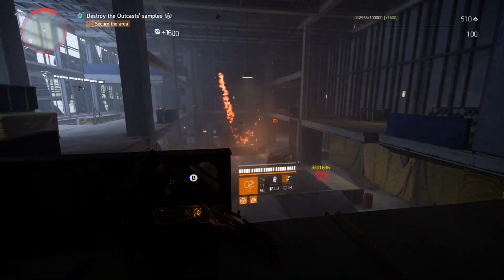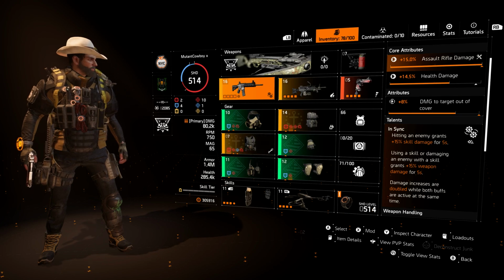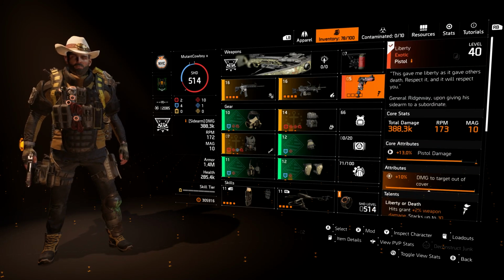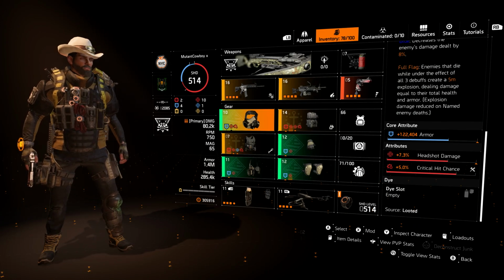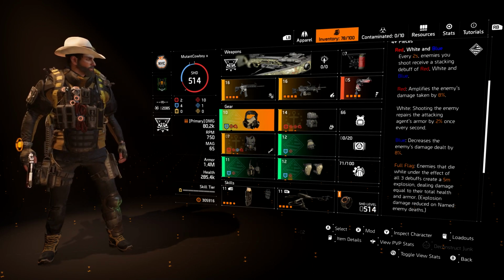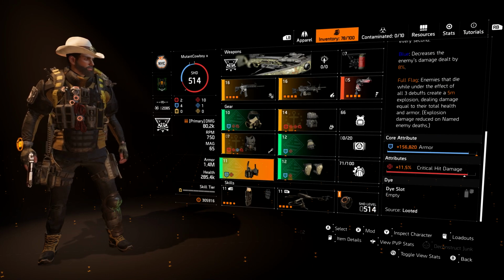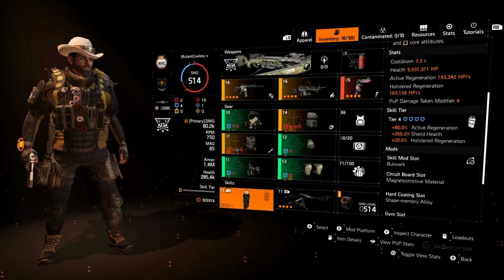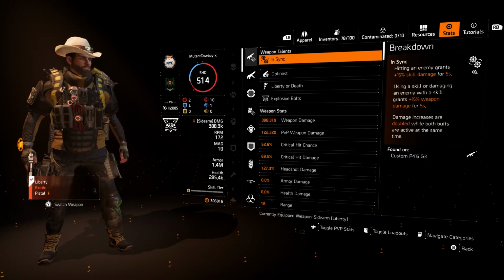Liberty Patriot Survivalist build The Division 2 TU10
I just wanted to make an Independence Day themed build for the day, something to play around with for fun and make some fireworks. I am using the Liberty exotic pistol, 4 piece true patriot gear set, 2 pieces of providence with vigilance and perfect glass cannon. I think TP needs a buff to the white portion of the talent given how insane other armor repair is currently, but overall I like the build.

Incoming repair test with perfect clutch, preservation, protected reload, and the healing skills, restorer hive and reinforcer chem launcher